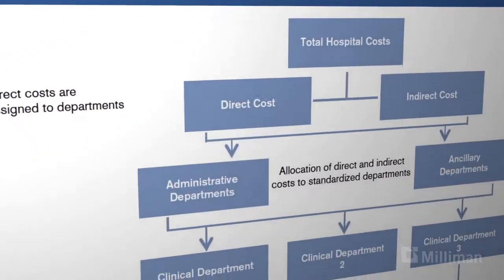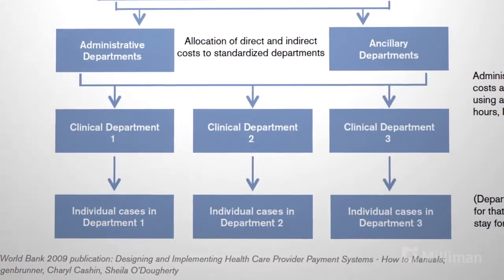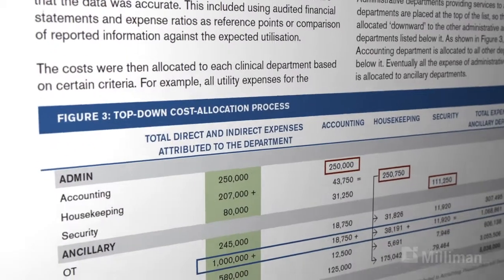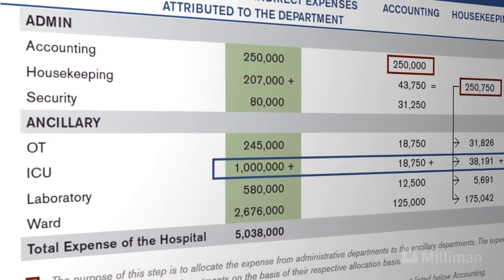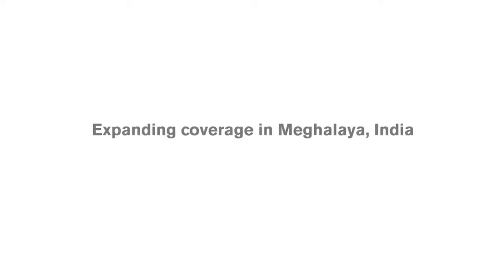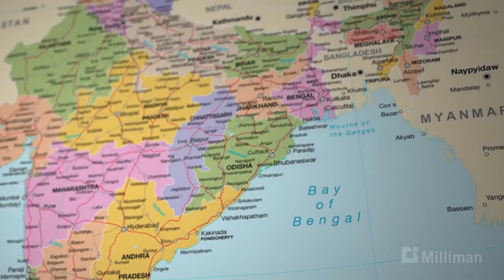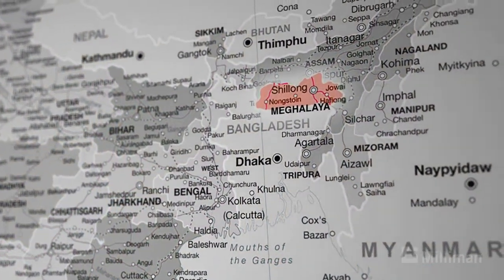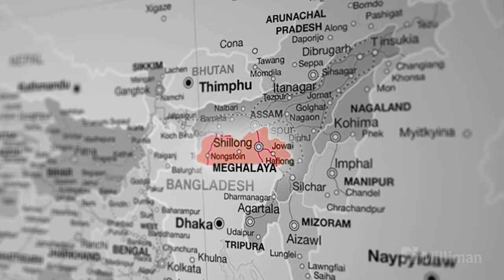The advantage of a top-down cost-allocation approach in developing markets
In this short film, Lalit Baveja provides a primer on top-down cost allocation and discusses a Milliman project for the state government of Mandholi, India, that used the methodology.